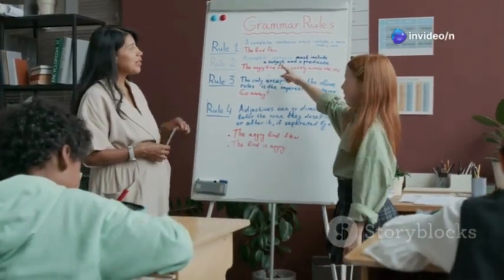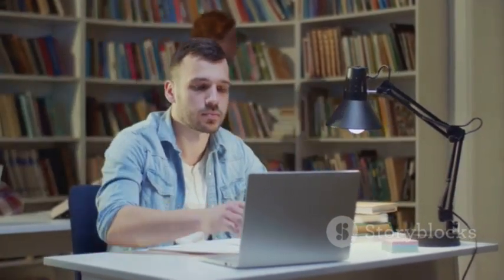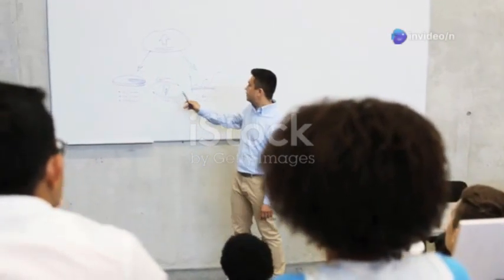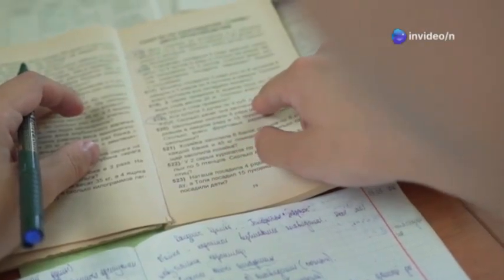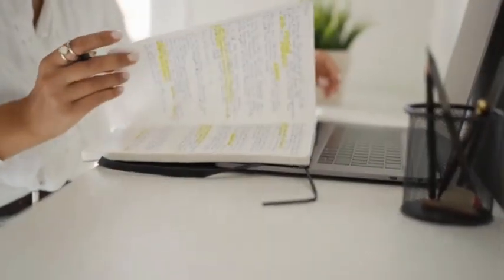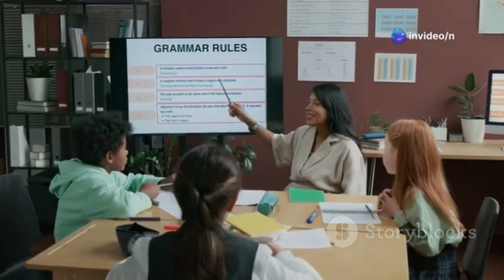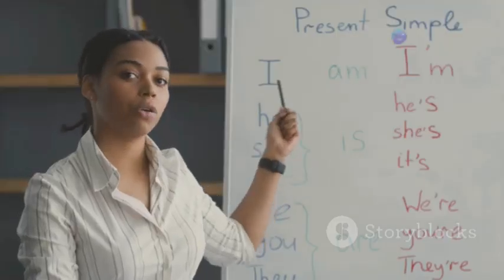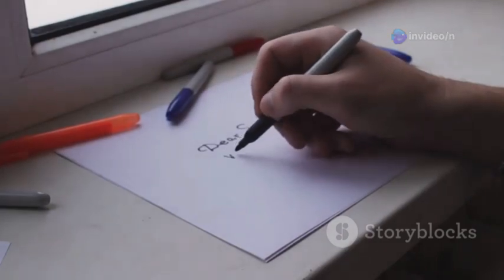English grammar "voices "